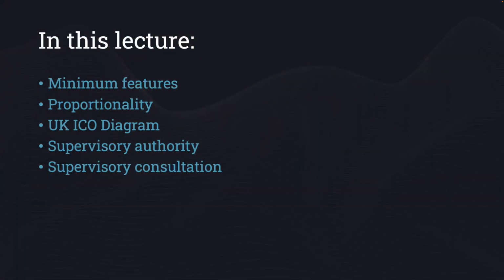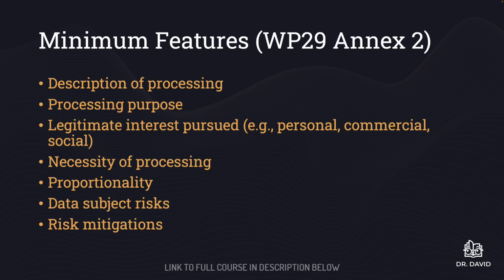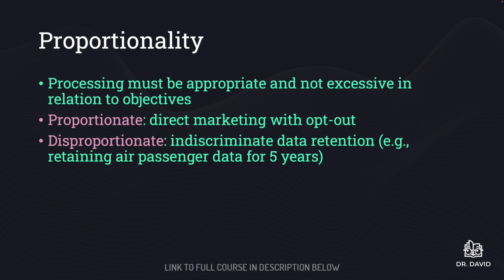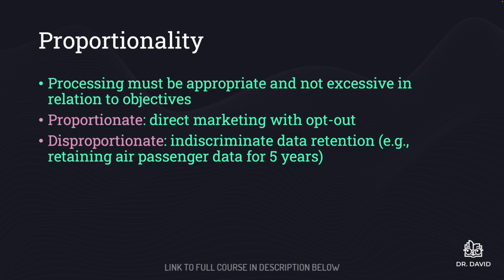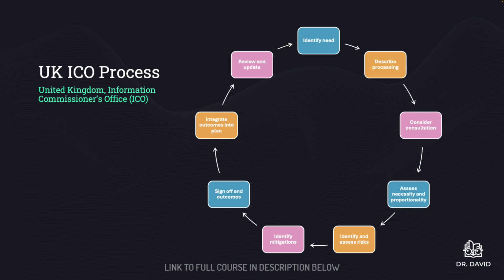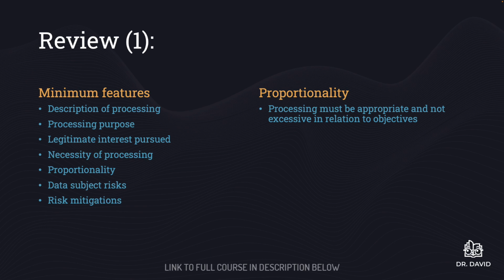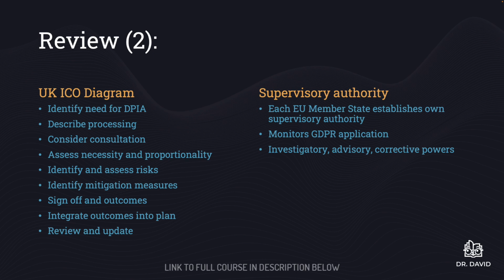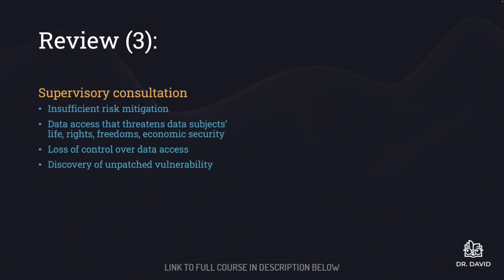Data Protection Impact Assessments Part 2 - CIPM Certification Masterclass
This lecture continues the discussion of DPIAs, focusing on minimum features outlined by the WP29, including processing purpose, necessity, proportionality, and risk mitigation. It explores the UK ICO’s DPIA process and the concept of proportionality—ensuring data use aligns with objectives without being excessive. The lecture also covers supervisory authorities’ roles and when consultation is required, such as in cases of unresolved high risks or potential threats to individuals’ rights, freedoms, or safety.